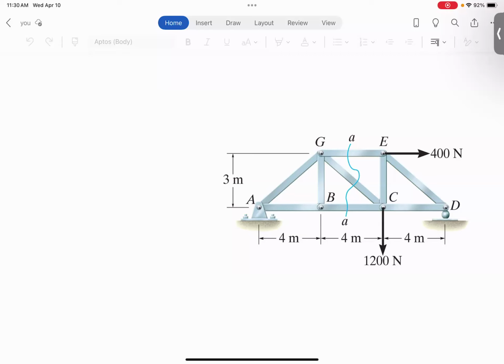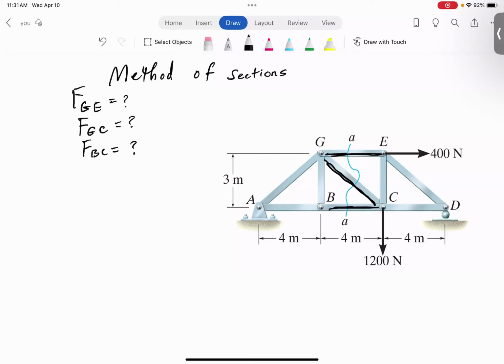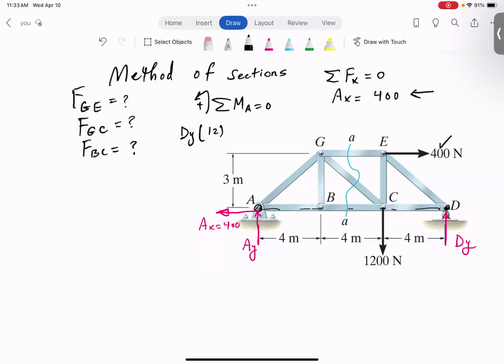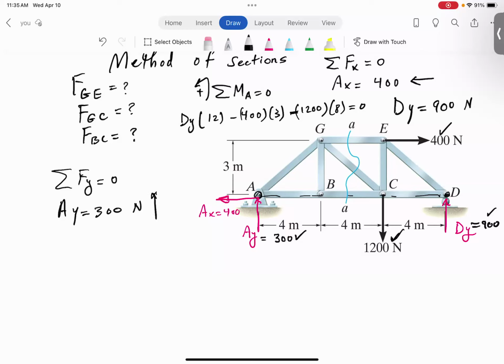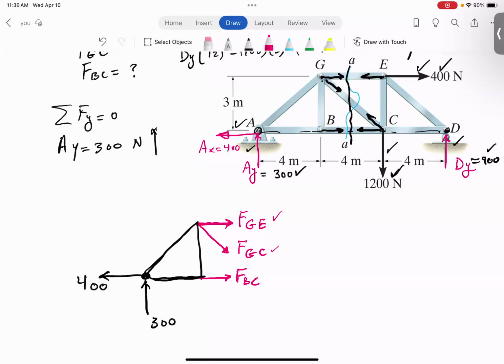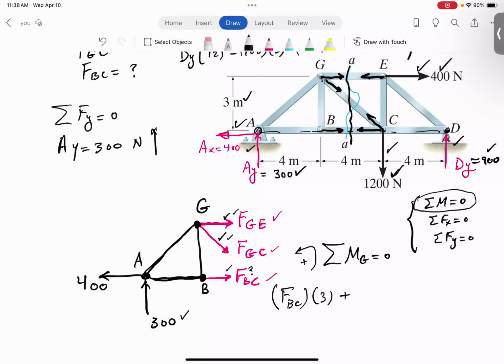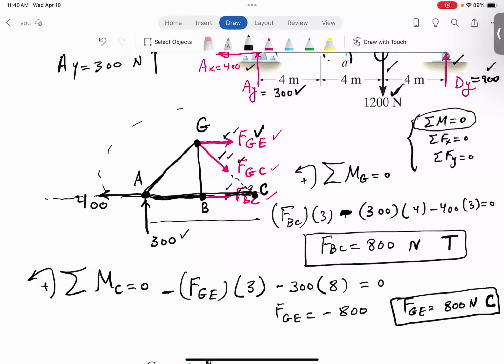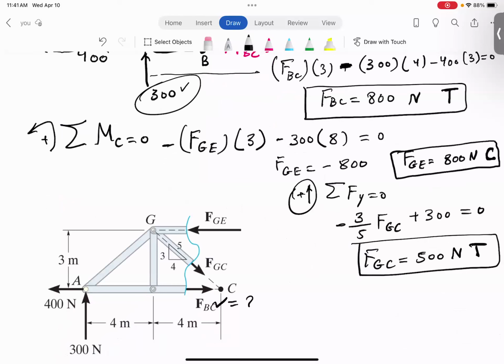Truss Analysis Using Method of Sections: Step-by-Step Internal Force Calculation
IIn this structural engineering tutorial, we demonstrate how to analyze a truss using the method of sections to determine internal forces in selected members. You’ll see how to apply equilibrium principles and section cuts to efficiently solve for forces in truss members. This video is ideal for students learning structural analysis or practicing for engineering exams and real-world design problems.